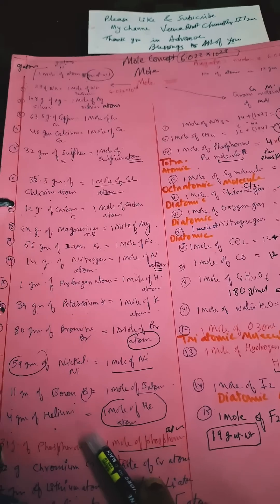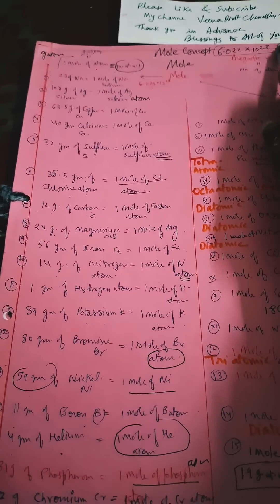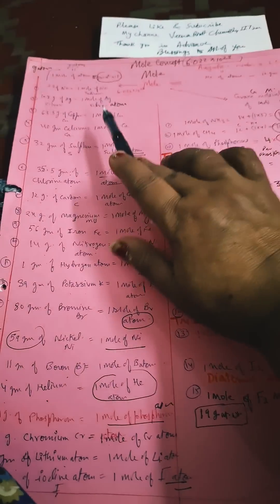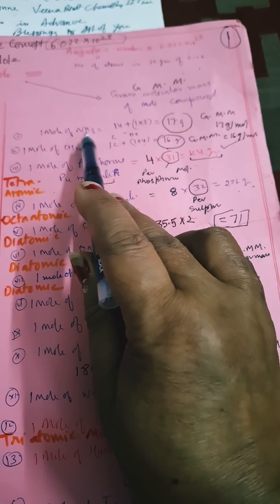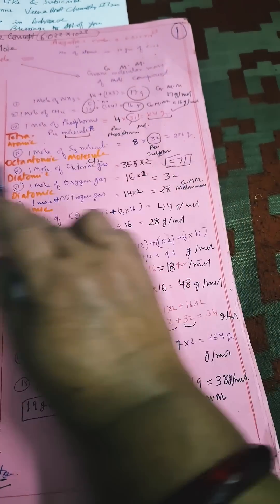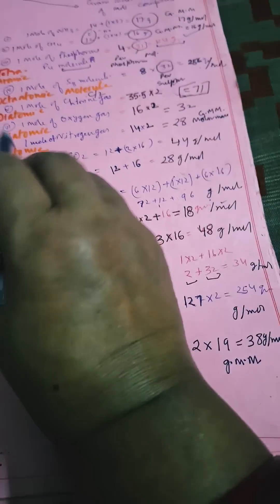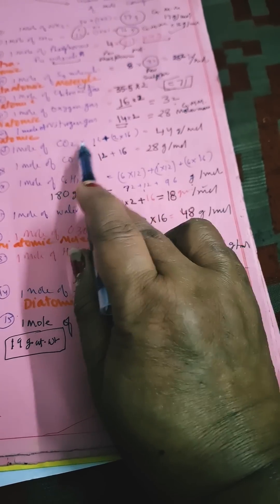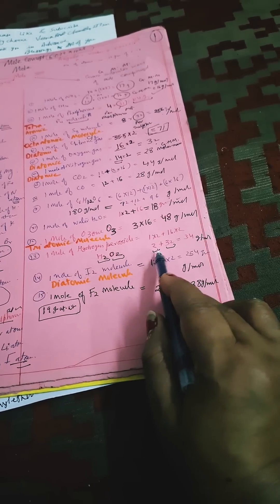concept di/tri tetra/octa atomic molecule# Stoichiometry@VeenaDixit Chemistry IITjee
# shorts #4 Mole concept di/tri/tetra/octa atomic molecules # Stoichiometry @ Veena
Dixit Chemistry IITjee
# # yt shorts # youtube shorts # 2025
# molar mass of phosphorous Molecule
# example of octa atomic  molecule & it's molar mass #
Molar mass of ozone
# Molar mass of Sulphur molecule
# Atomic mass of S atom
# Atomic wt of P atom
#,wat is p4 find its molar mass
Mol mass of H20 & H2O2
# Mol mass of Glucose C6H12O6
# Mol mass of NH3
# MOL Massof CO& CO2
# Mol mass of F2,Cl2.Br2& I2
#@ Veen Dixit Chemistry IITjee